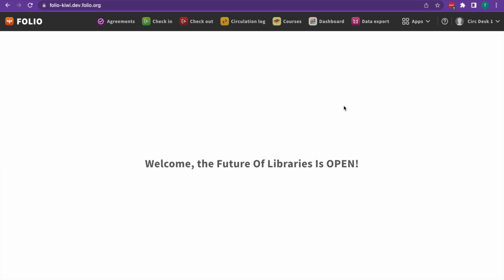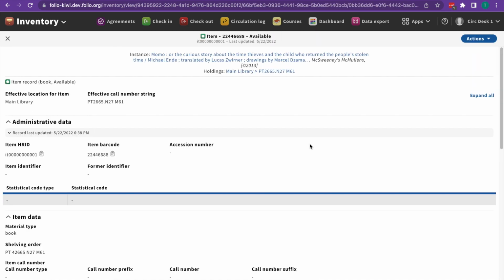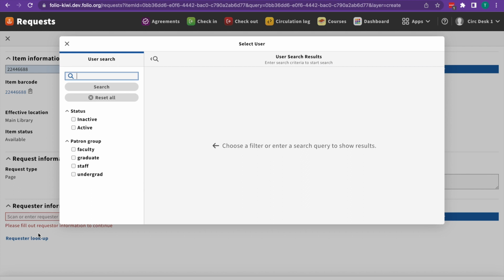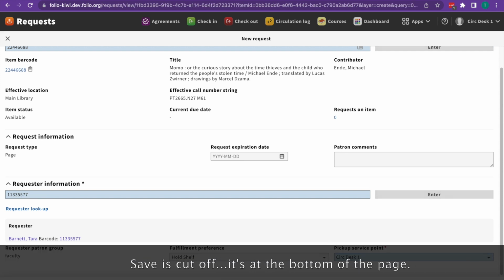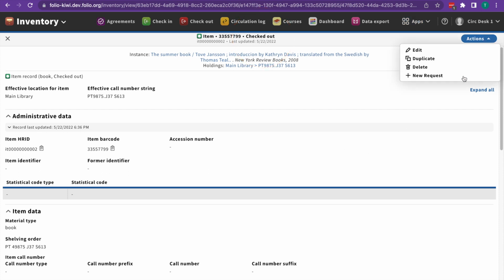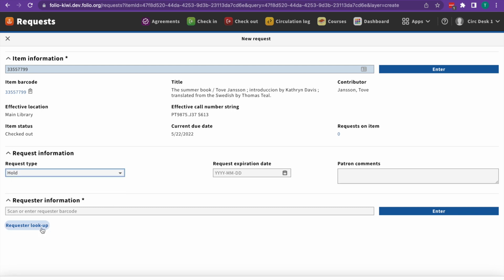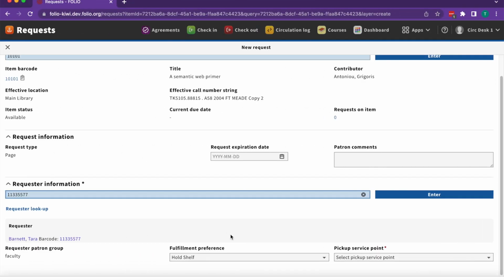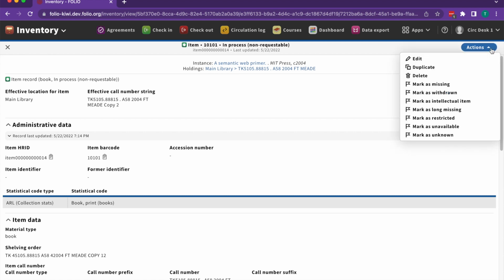How To Place A Hold Or Recall Request On An Item in FOLIO (Kiwi)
Learn how to place a hold or recall request on an item in FOLIO (Kiwi).